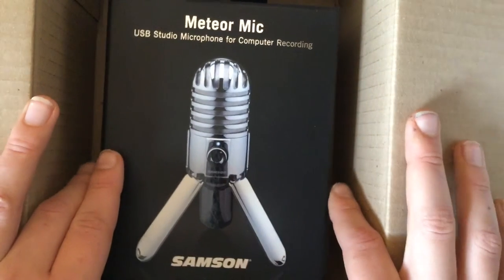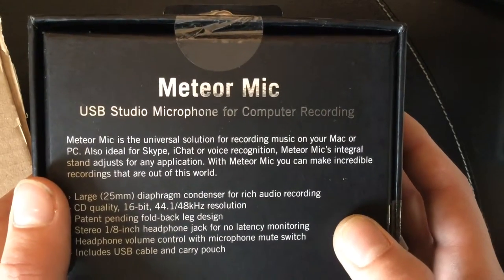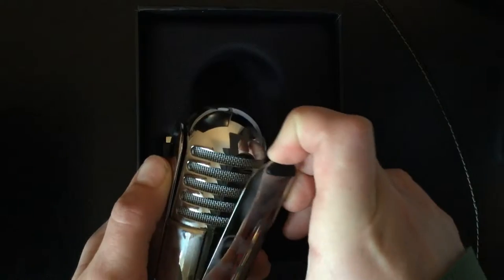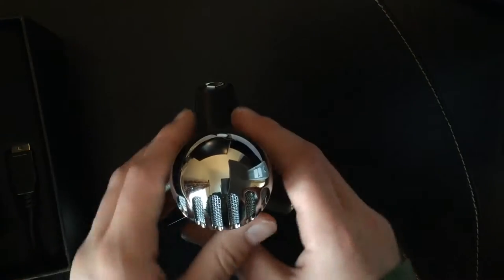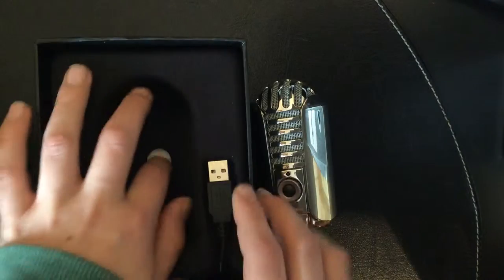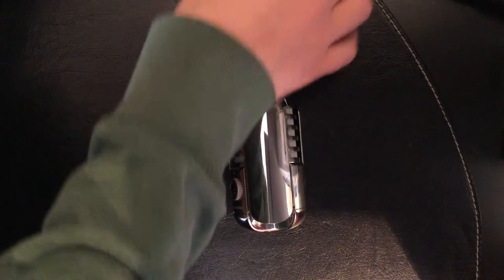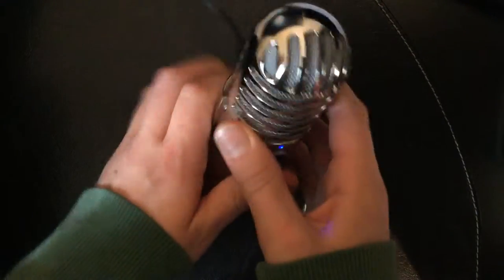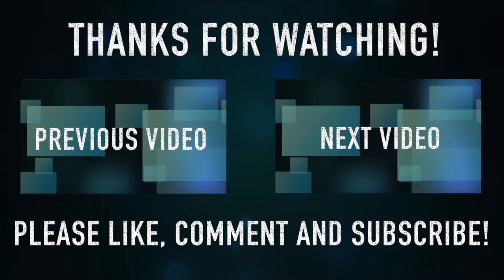[REVEIW] Unboxing the Samson Meteor Mic - Best Starting Microphone For Youtube?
I unbox and out line the basic features of the Samson Meteor Mic and give a demo of the microphone.

--V--  More Info & Links Below  --V--

Links:
•Chrome Meteor Mic (UK)
•Titanium Black Meteor Microphone (UK)
•Chrome Meteor Mic (US)
•Titanium Black Meteor Microphone (US)